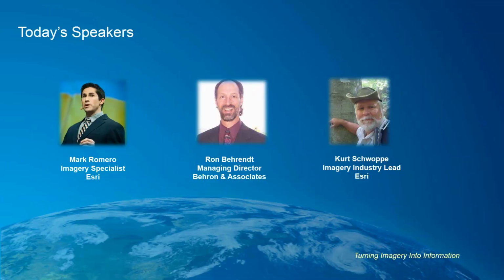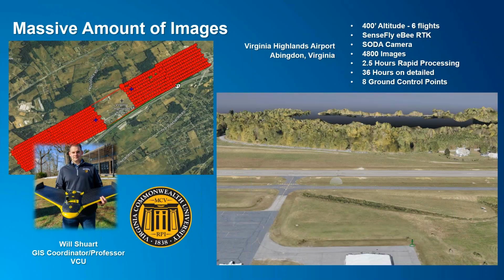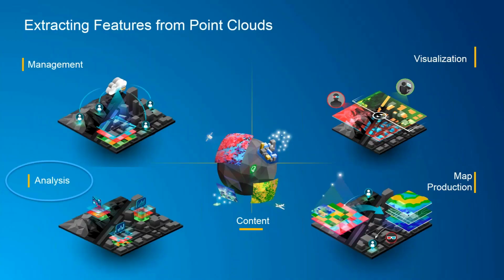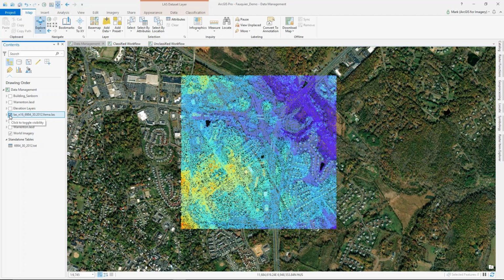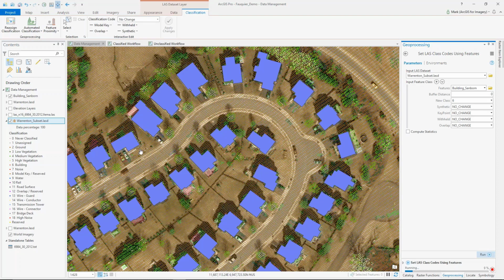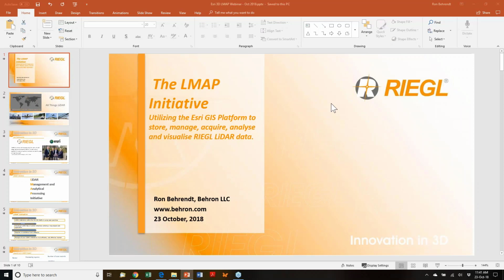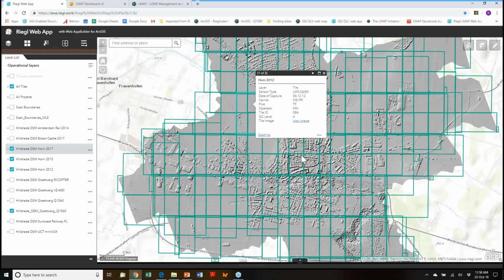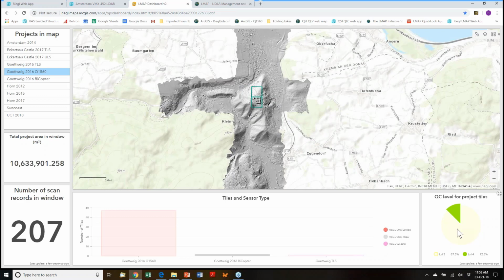Creating 3D GIS from Imagery and Lidar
Learn how to extract 3D objects from images using stereo mapping tools and how to extract 3D features from point clouds using lidar. Our 3D and imagery experts will also show you how your 3D datasets can be shared across the enterprise and on the web.